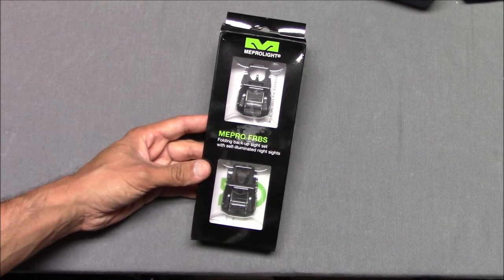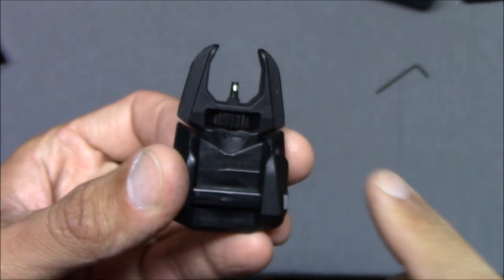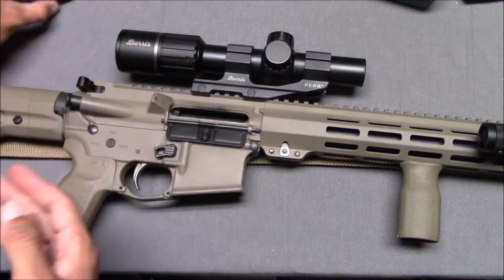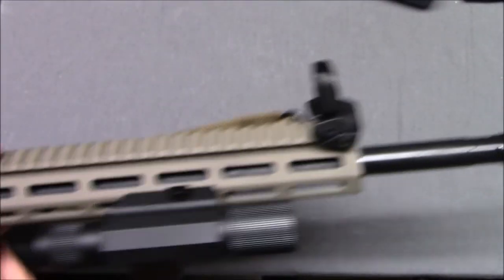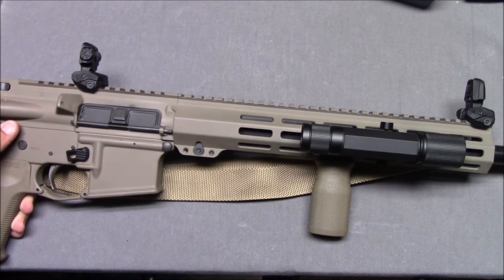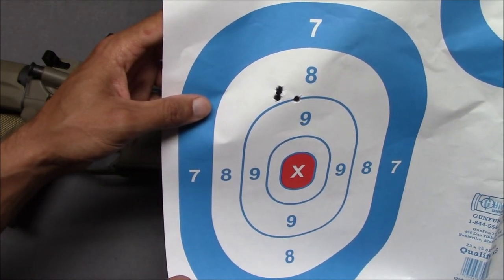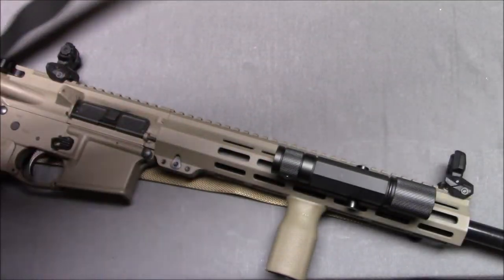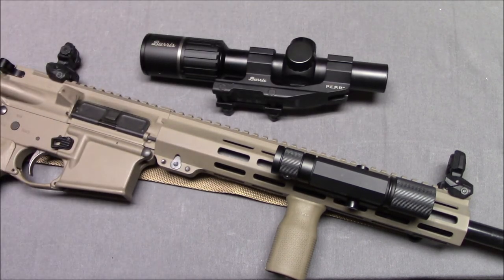Meprolight Mepro FRBS Iron Sights